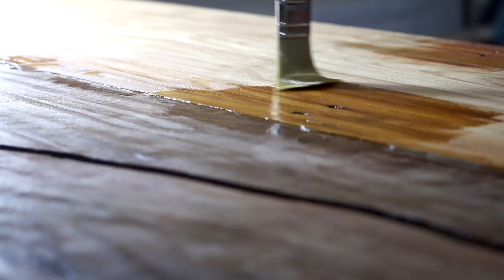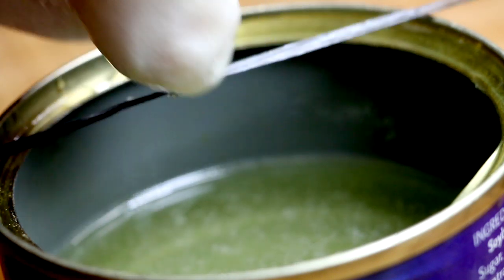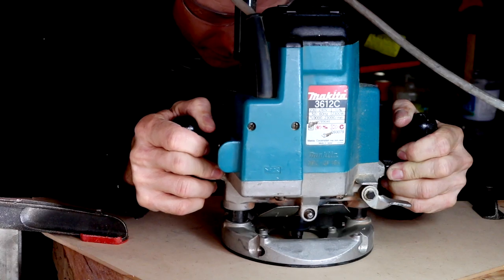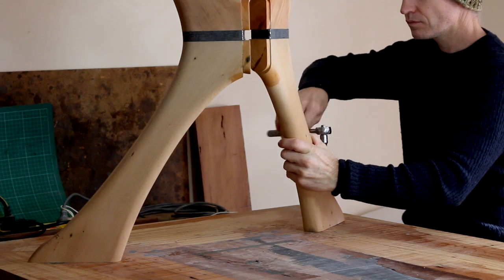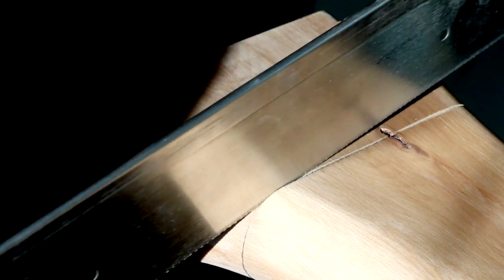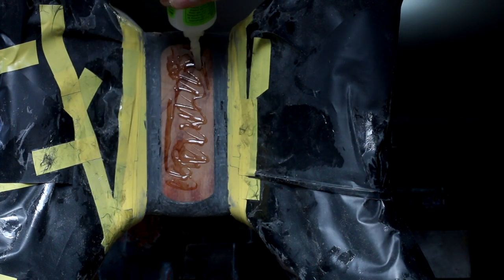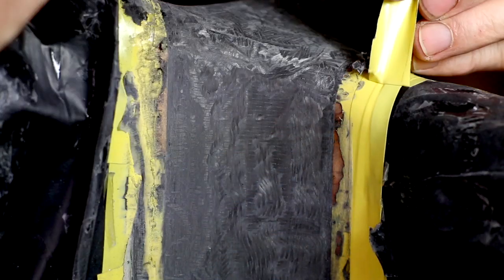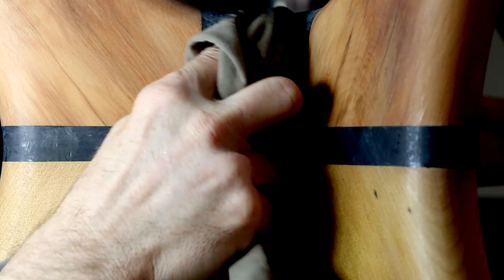Dining Table Build - Part 5